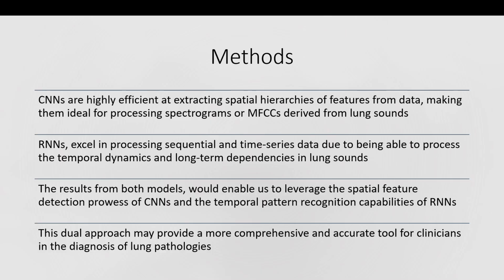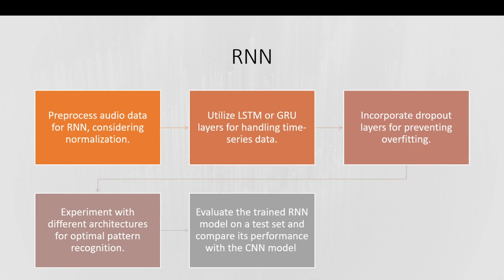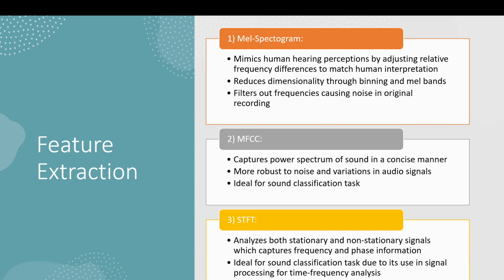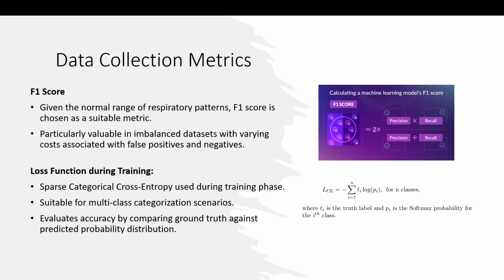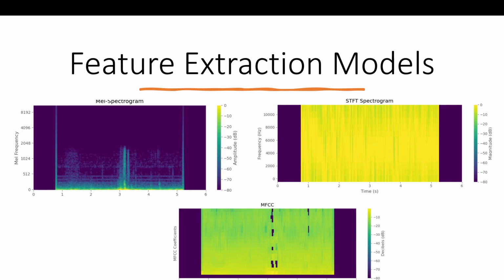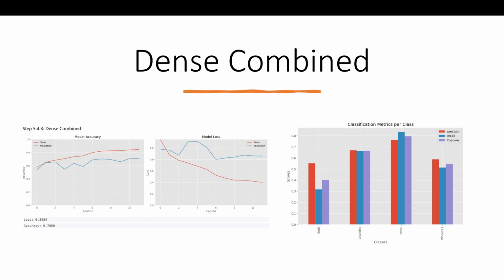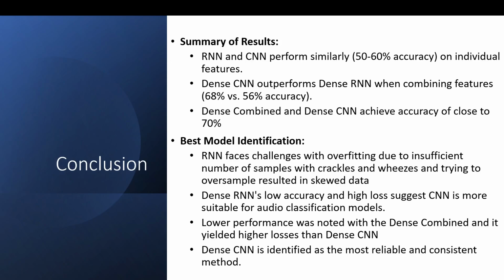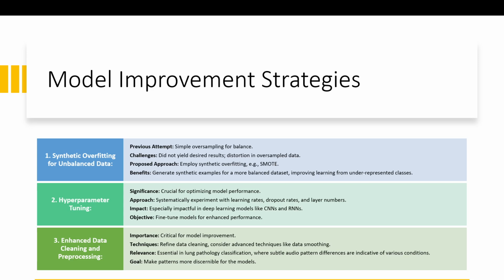CS 4641 Final Report Video